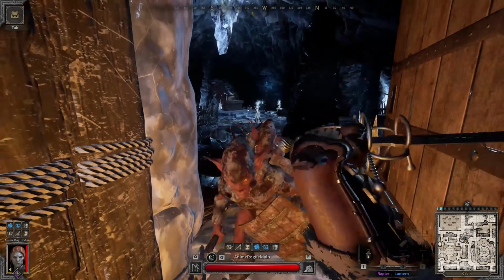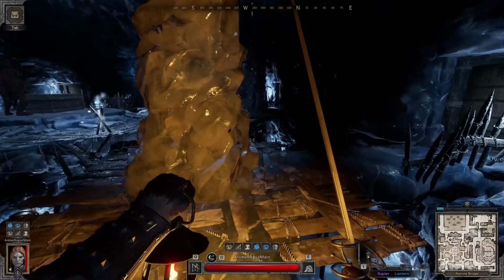OMEGA AP - Treasure horde is BUSTED - DARK AND DARKER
The treasure horde on the new ice map is completely busted. Getting juiced ap and loot from this. Super easy and uncontested currenctly.